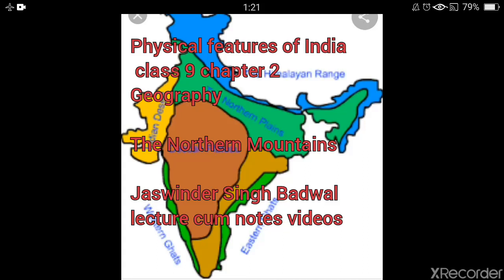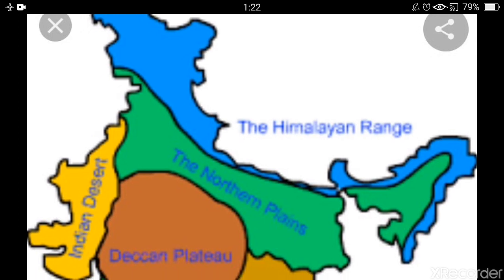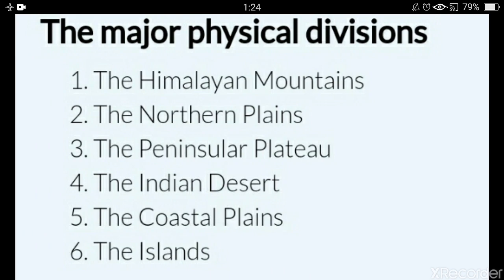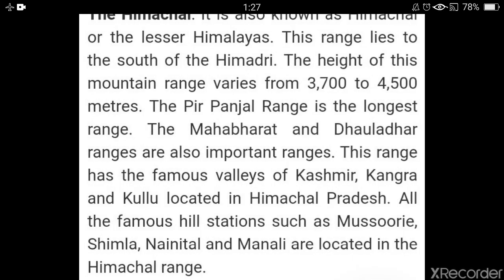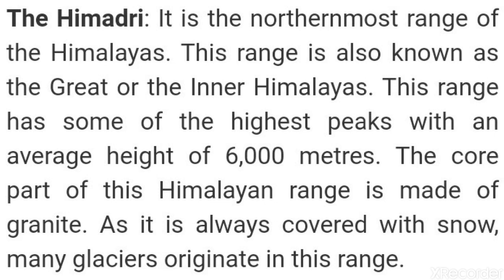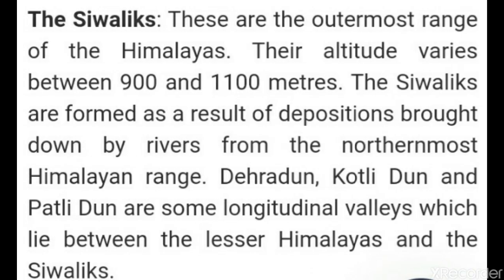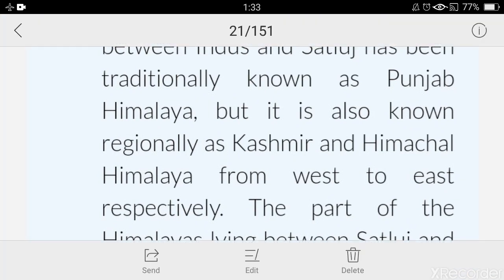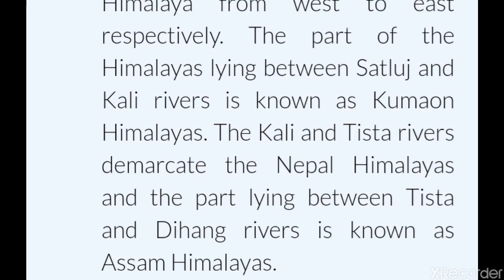Class 9 Ch 2 Geo physical features of India - Northern Mountains Jaswinder Singh Badwal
The Physical Features of India - The Northern Mountains (Geo) 9 Ch 2 .